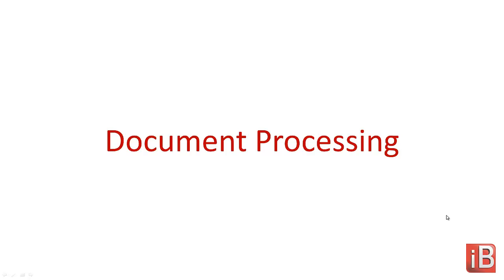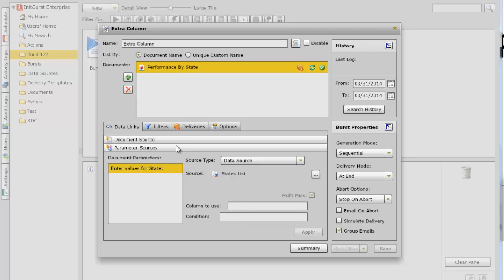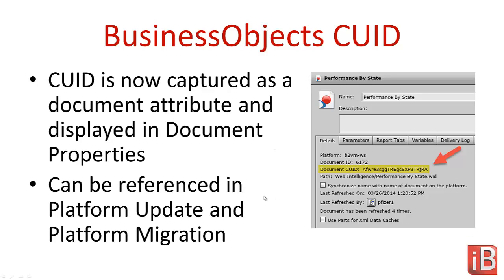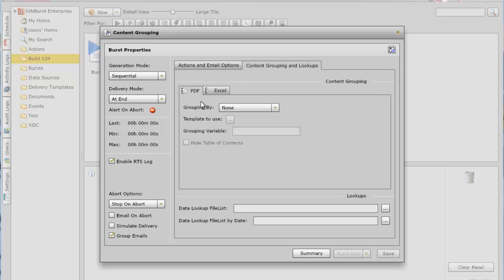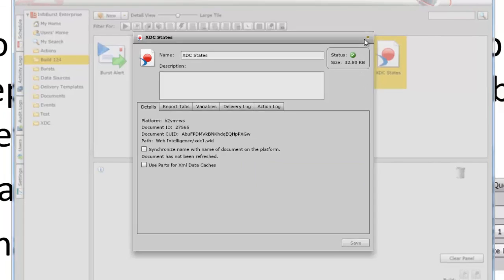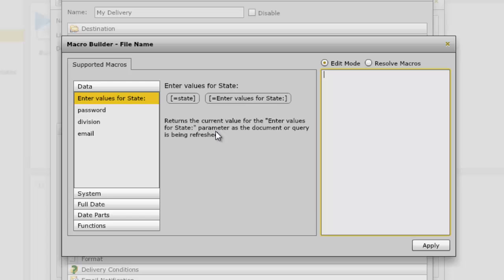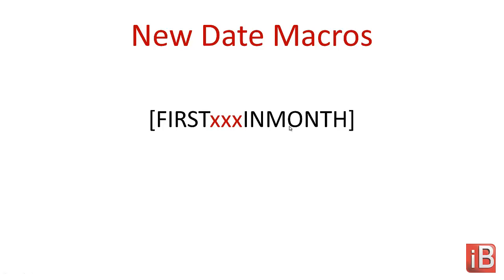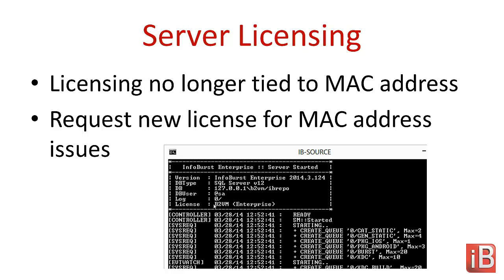InfoBurst Build 124 Overview Webinar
InfoBurst build 124 was released 3/26/2014. It includes a variety of enhancements detailed in the webinar in the InfoBurst Support Wiki